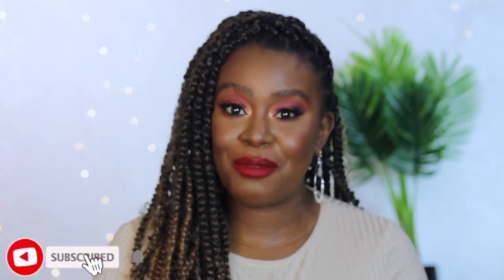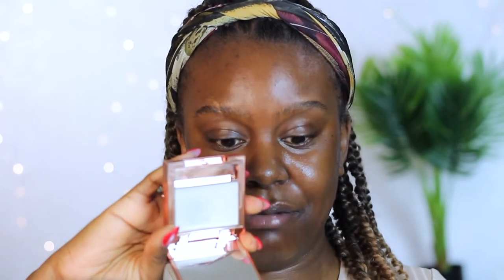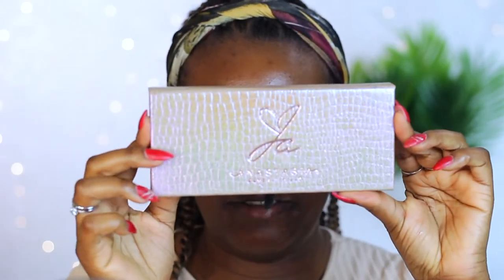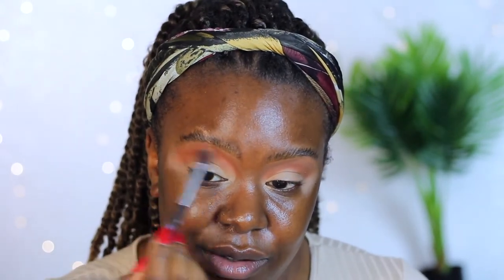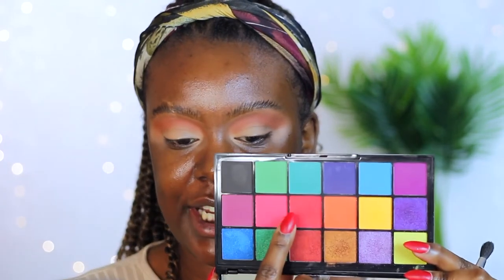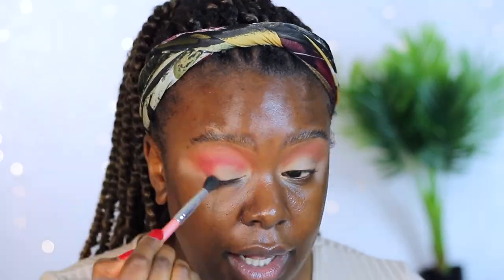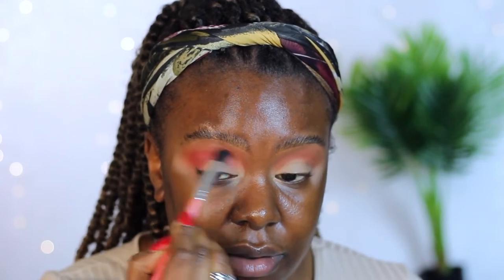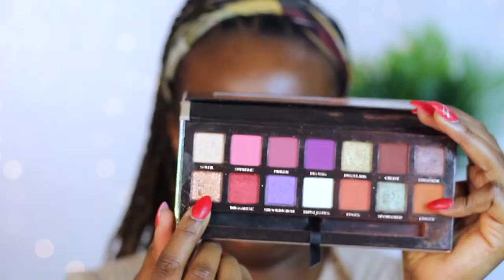FULL HOLIDAY GLAM TUTORIAL | Belle Mbwese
T'is the season! With Christmas around the corner, I am feeling for a bit of a sparkly red lip glamorous makeup look, which is what I've brought you today. I hope you enjoy the video💕

If you enjoy makeup/beauty videos like this

Your thoughts are welcome

This of course lets me know you enjoyed the video!

Y O U   C A N   A L S O   F I N D   M E  O N;

Revolution Soap styler
Revolution x Tammi Tropical Carnival Palette
ABH x Jackie Aina Palette
Nars Longwear Natural Radiant Foundation - Macao/New Caledonia
Too Faced born this way concealer - Chestnut/Butterscotch
Revolution Infinite conceal and define - C15
Laura Mercier Translucent powder - Honey/Original
Charlotte Tilbury Airbrush flawless powder - Tan
Charlotte Tilbury bronzer - Tan
Becca sunlight bronzer - Maui Nights

F I L M I N G   G E A R:
○ My camera
○ Studio lights